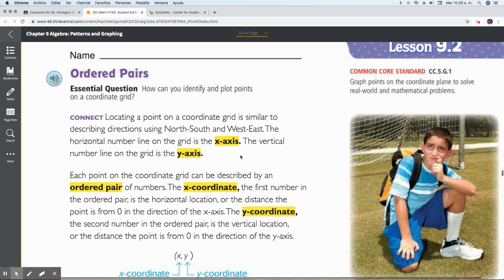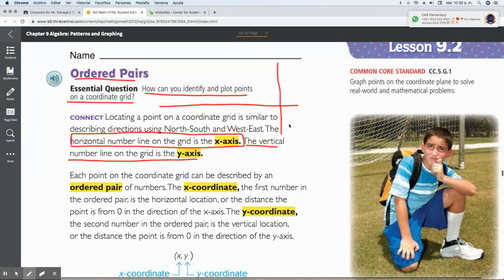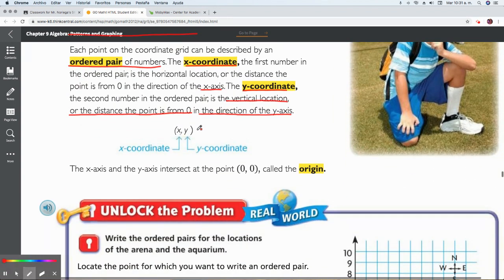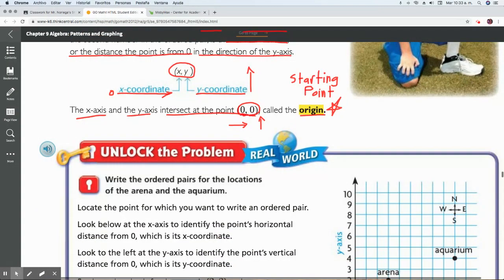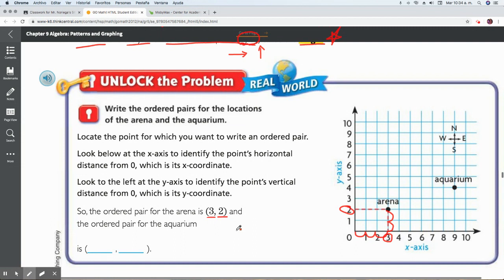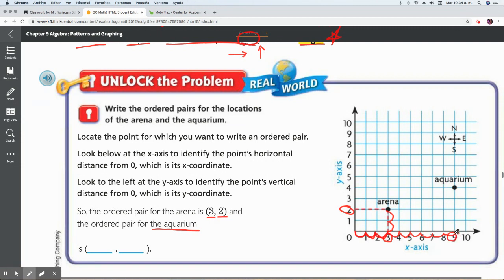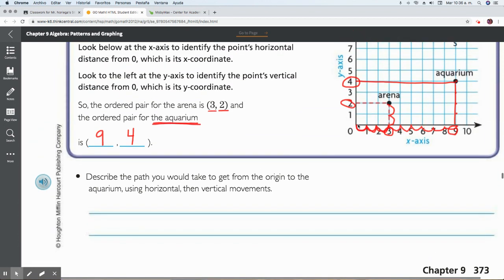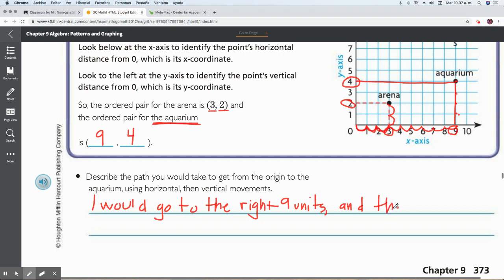Untitled: Apr 7, 2020 10:37 AM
Go Math Lesson 9.2 Ordered Pairs p.373